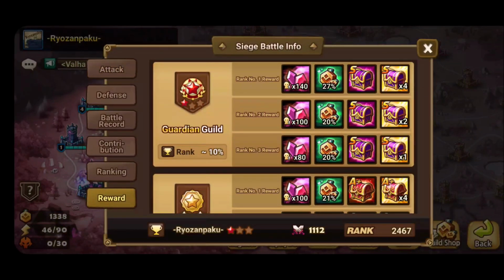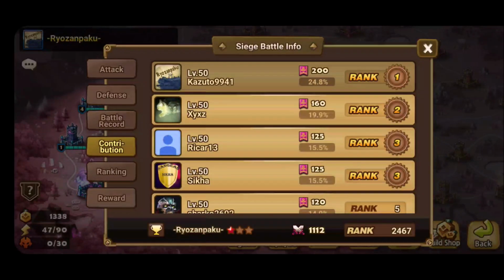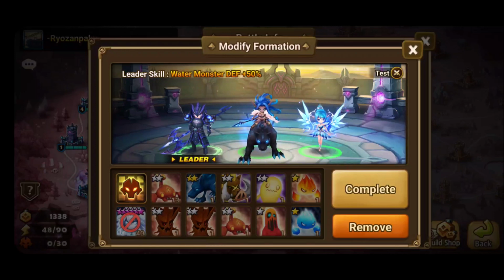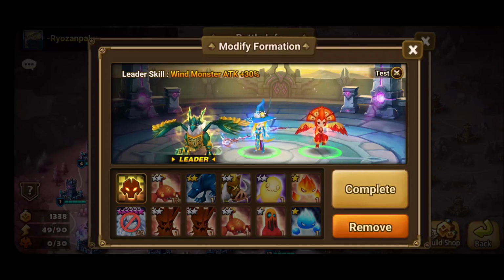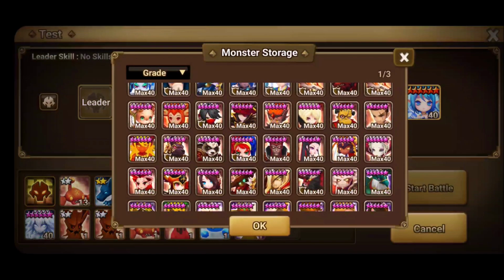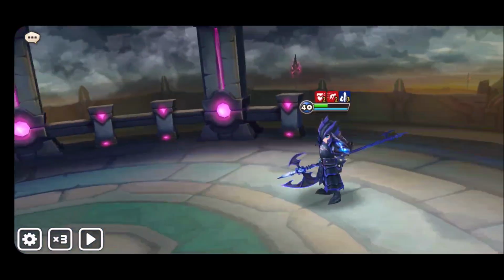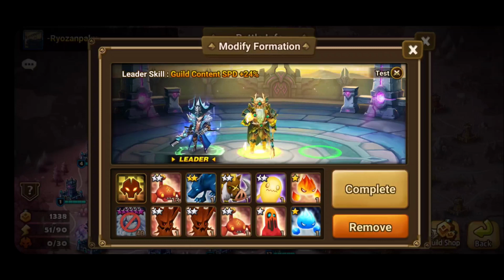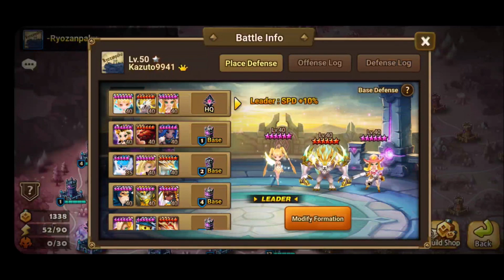[SUMMONERS WAR] 9 Ways To Build Stronger Siege Defenses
In this video, we discuss 9 ways that you can increase your siege contribution by making stronger defenses.